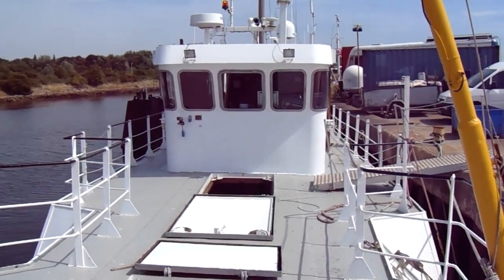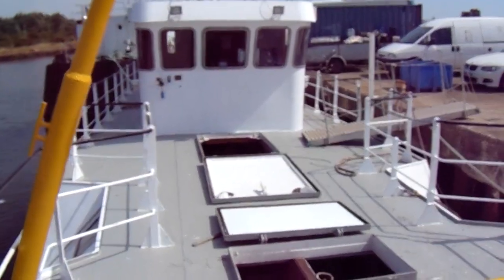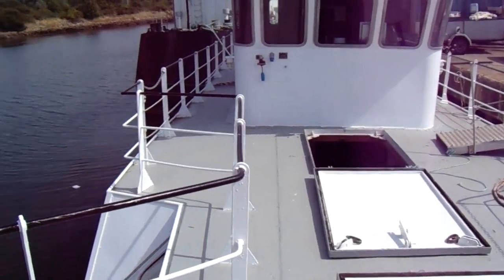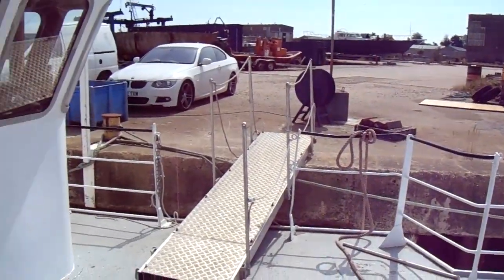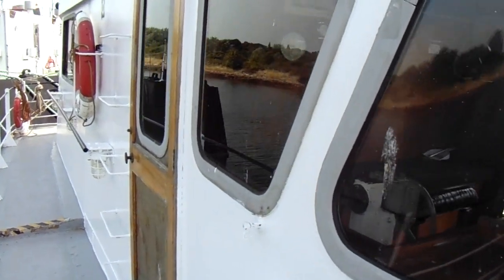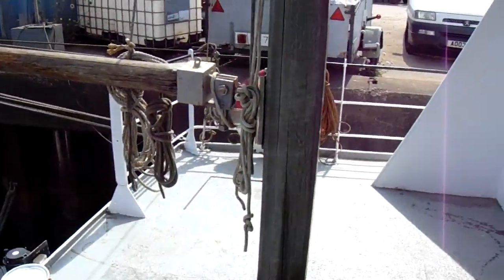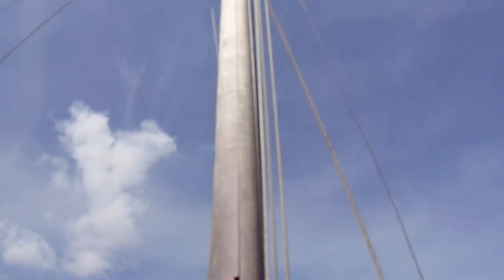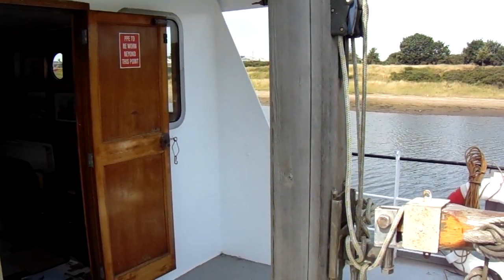Converted MFV 54ft - Boatshed - Boat Ref#252513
Converted MFV 54ft for sale with Boatshed Suffolk Photos and video taken by Boatshed Suffolk